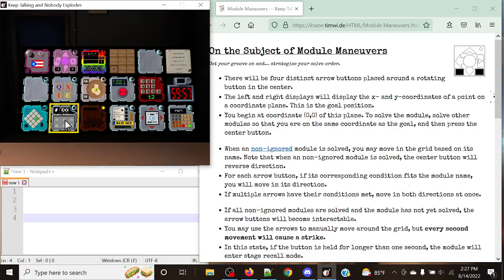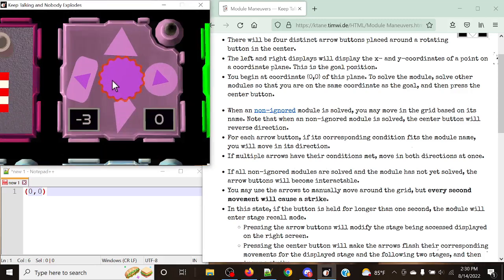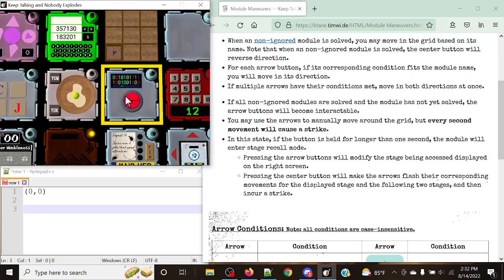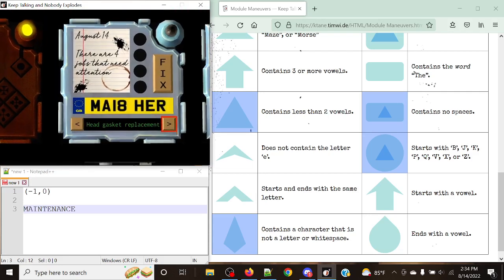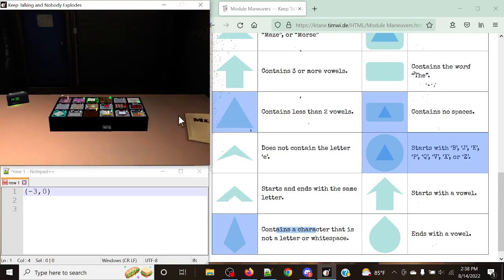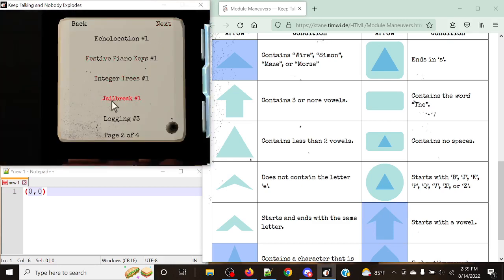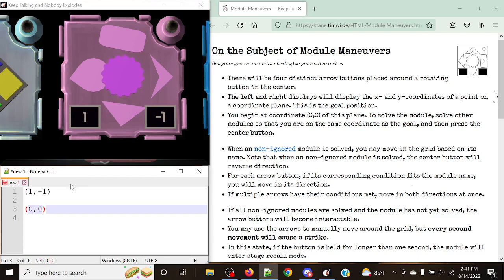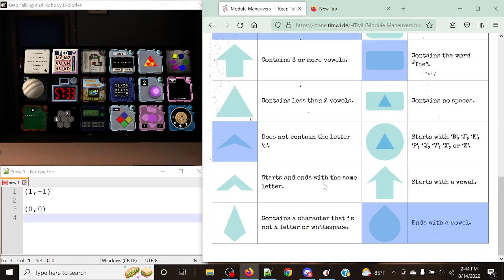KTANE - How to - Module Maneuvers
Get your groove on and… strategize your solve order.